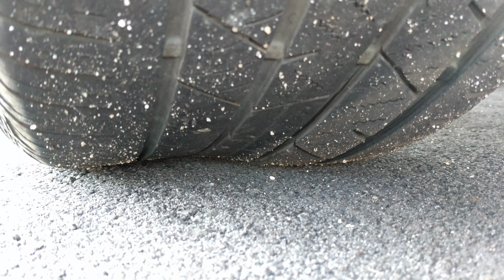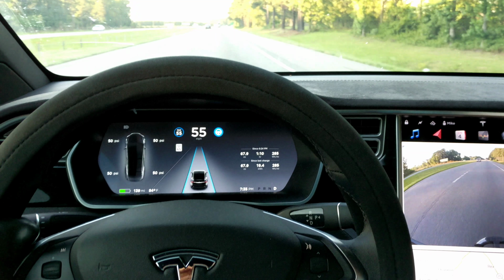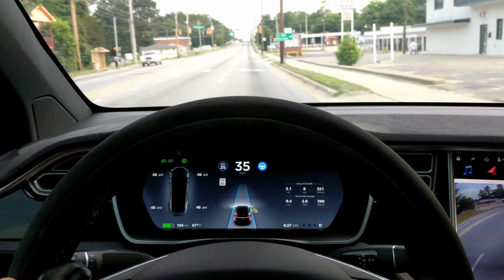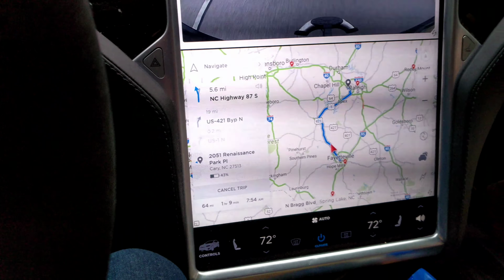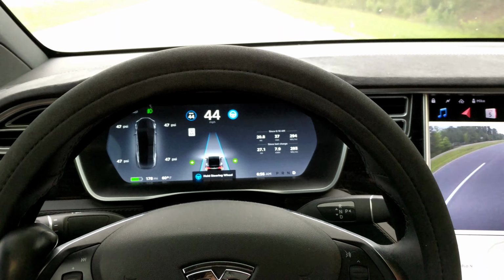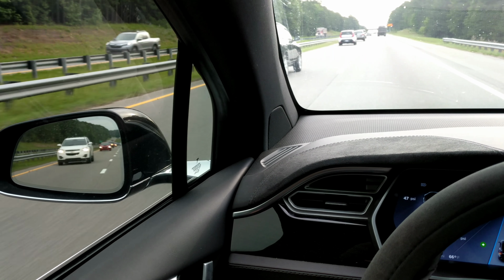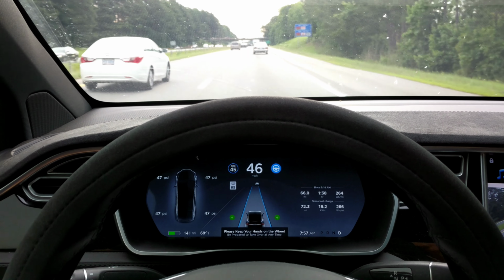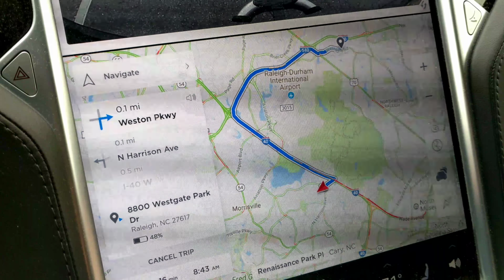Will My TESLA Tire BLOW OUT? 😫😭😰😨 2 of 3 💥🚒🚑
AVE $$$ on a new OR inventory Tesla Vehicle or Energy Product by using